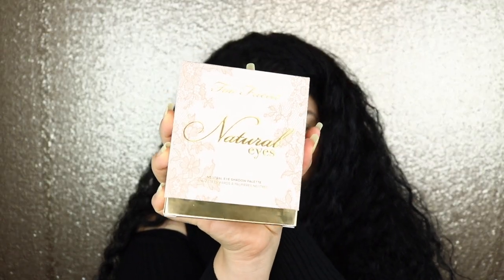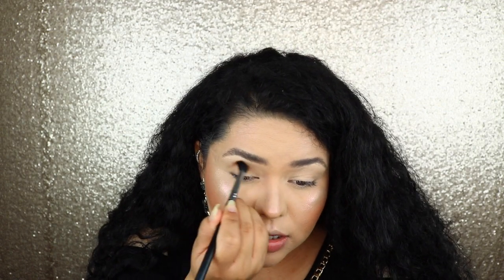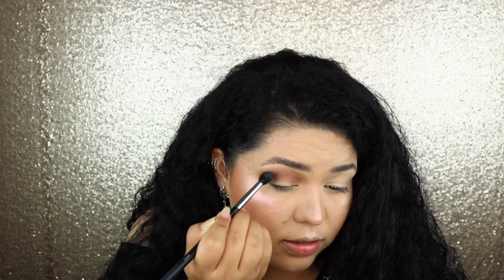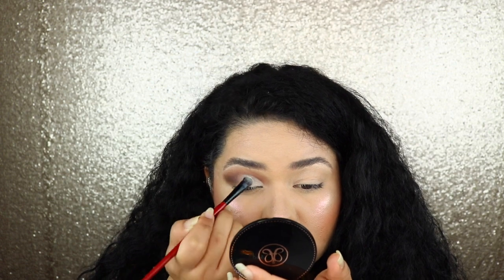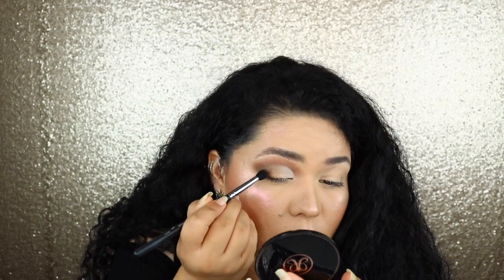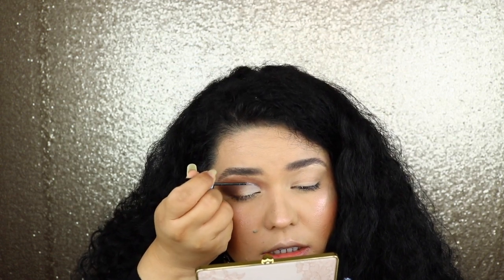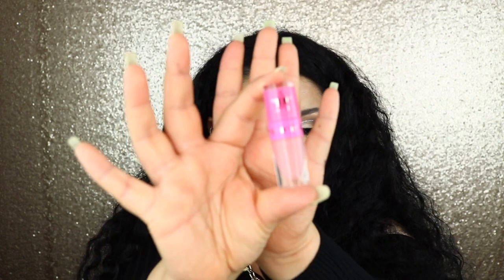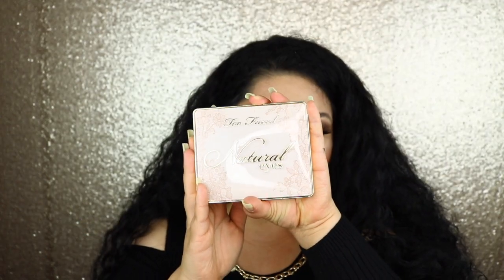Bombshell Makeup Tutorial | TOO FACED NATURAL COLLECTION 2018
WHAT IS UP HOLLYWOOD STARS! TODAY I WILL BE DOING A SUPER EASY NATURAL GLAM AS WELL AS A REVIEW ON THE NEW TOO FACED NATURAL COLLECTION, SPECIFICALLY ON ONE OF THE EYESHADOW PALETTES!!!

XOXO